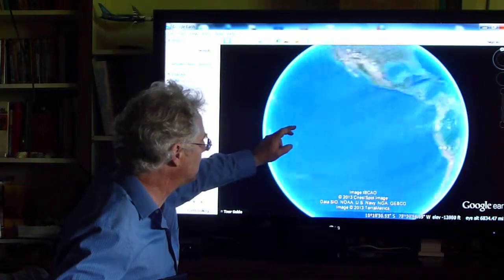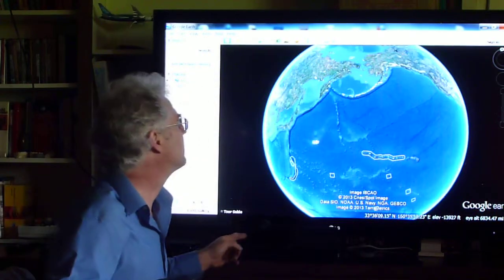Flow Tectonics Part 3 and How to predict Earthquakes (meat and potatoes)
Systemic Crust stress loading, tracking and predicting concept, Seasonal Earthquake Expectations and why the Himalaya Mountains,   (the India and Australia connection via Indonesia to China),  and sorry my Youtube videos are not cooler with better graphics.